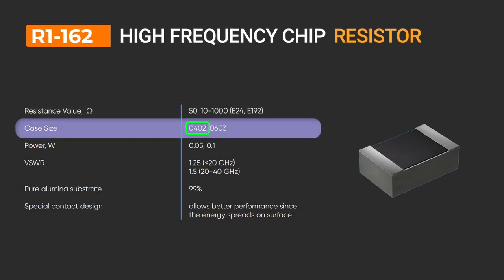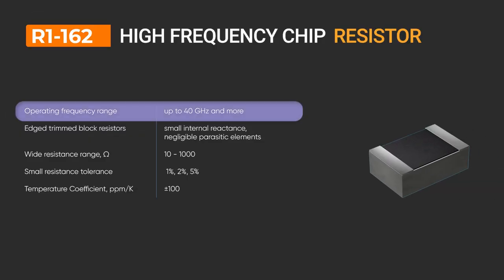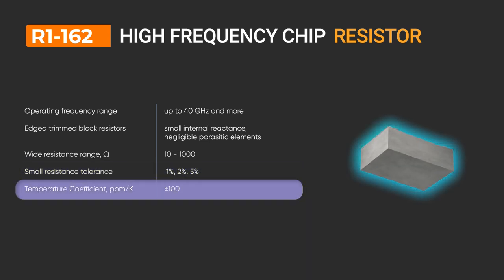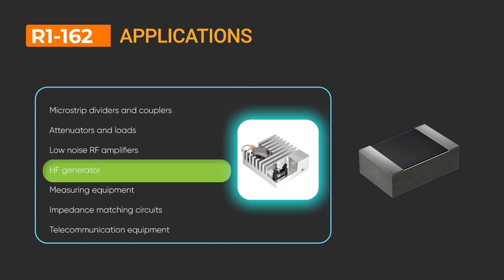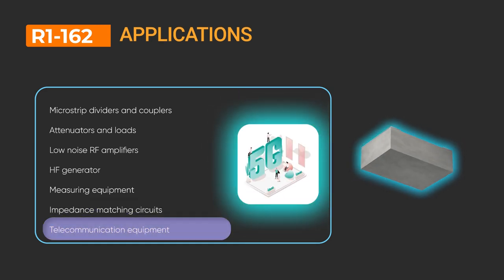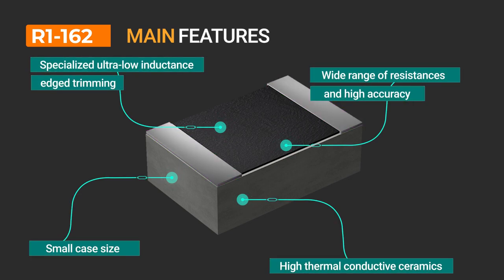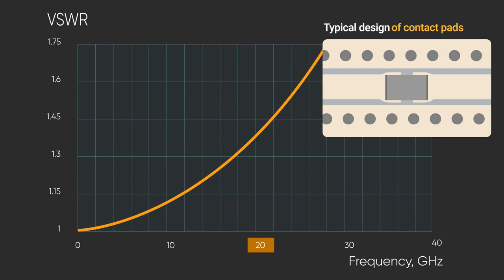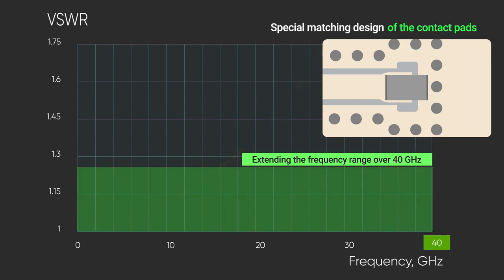Microwave wireless chip resistors R1-162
Microwave wireless chip resistors, R1-162, are designed to operate in DC, AC and pulse current circuits.

These resistors operate in an ultra-wide frequency band up to 40 GHz and have insignificant parasitic parameters, high accuracy of resistance performance and temperature stability which is not available for semiconductor technologies.

They can be used in;
• microstrip dividers and couplers
• attenuators and loads
• low-noise high-frequency amplifiers
• microwave generators
• measuring equipment
• impedance matching circuits
• telecommunication equipment (including 5G networks)

The R1-162 resistors are made of high thermal conductive ceramics, have small dimensions and specialized ultra-low inductance edged trimming. They are manufactured in a wide range of resistances and with high accuracy.

The operating frequency range of these resistors can be extended to above 40 GHz by using a special matching design of the contact pads (footprint) on the printed circuit board.

All designs are for surface mount flip-chip mounting. Special packaging allows precise component mounting (placement).